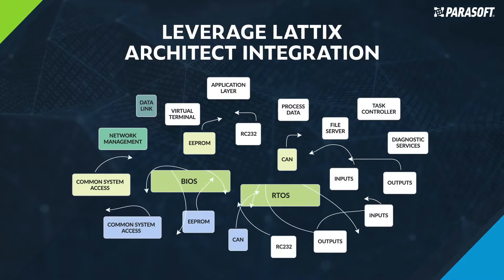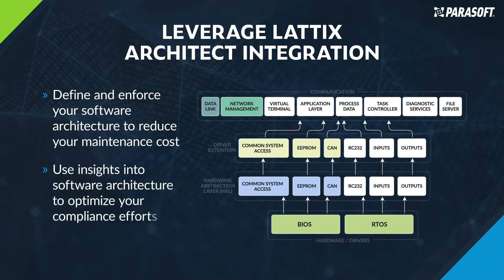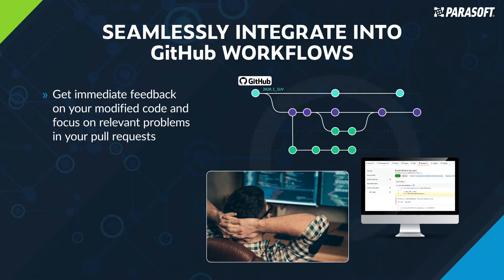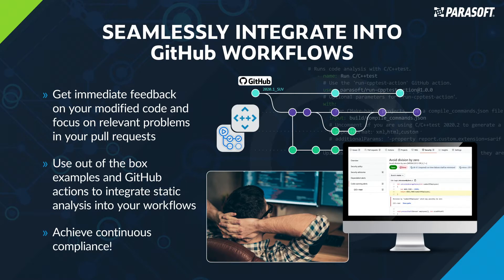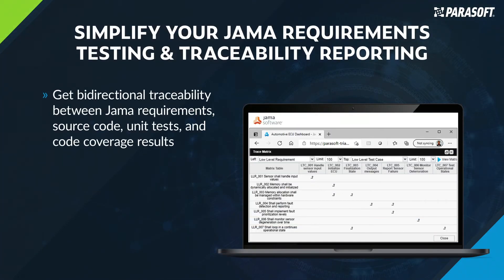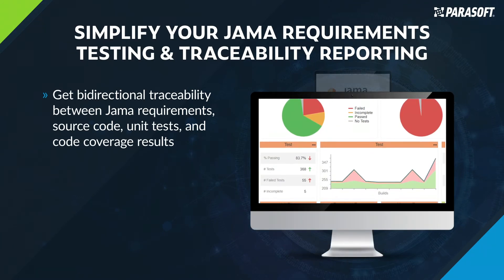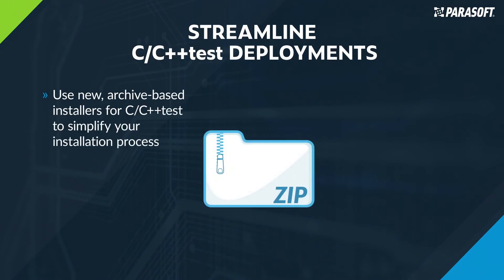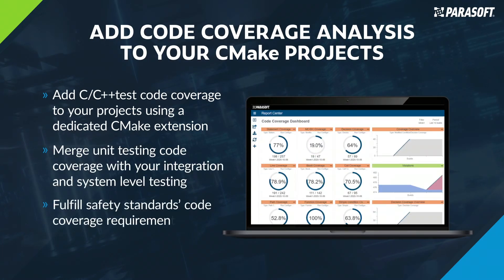What's New in Parasoft C/C++test 2021.1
Parasoft C/C++test 2021.1 Release
See how Parasoft C/C++test 2021.1 helps development teams significantly accelerate productivity and time-to-market of embedded applications.